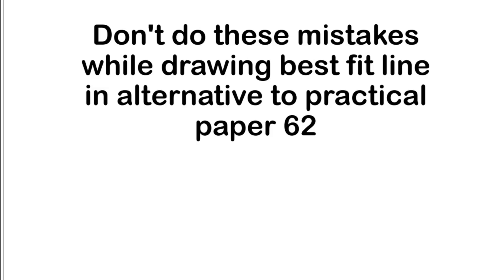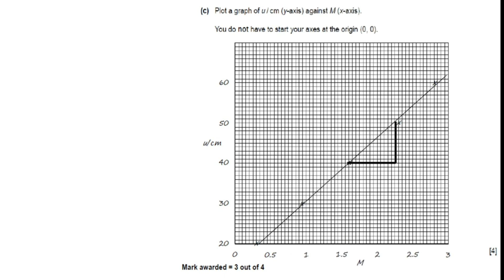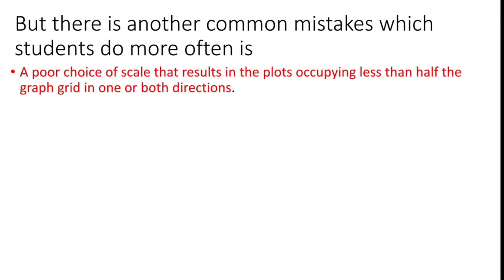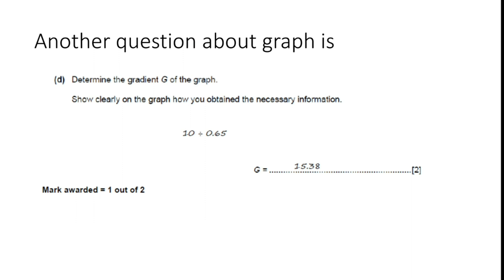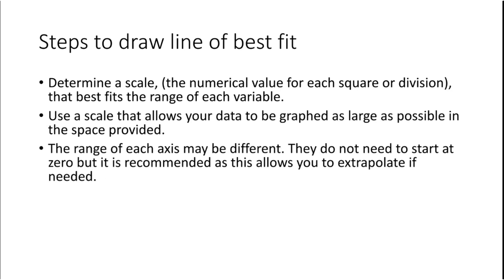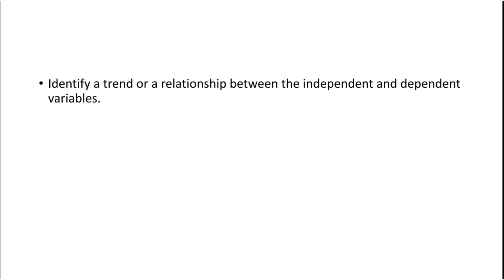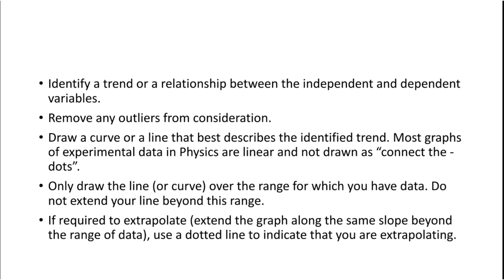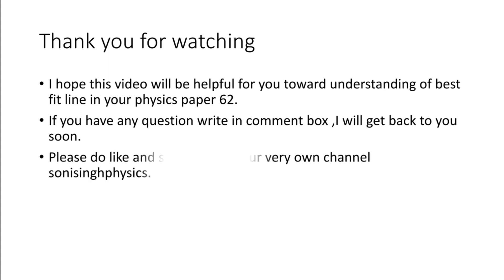igcse physics|alternative to practical | physics paper 62 || How to draw best fit line| 0625/62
Hello students,
This video is about How to draw best fit line and what are the skills required to draw best fit line.This video is also focusing on common mistakes done by students and how to overcome it .
The IGCSE Alternative to Practical assessment is a written paper that tests the knowledge of the students in the process of conducting practical experiments in the laboratory. Called as Paper 6, it is a one-hour paper and covers 20% of the total grading.

IMPORTANT LINK
ABOUT DEPENDENT AND INDEPENDENT VARIABLE

alternative to practical physics igcse,

alternative to practical physics,

alternative to practical physics gce,

physics alternative to practical questions and answers,
how to answer alternative to practical questions,

alternative to practical biology o level notes,
paper 6 alternative to practical biology,
alternative to practical combined science,

alternative to practical combined science igcse,
igcse chemistry alternative to practical tips,

igcse physics alternative to practical guide,

alternative to practical igcse,

alternative to practical in physics,
physics alternative to practical igcse,
physics igcse alternative to practical 2021,
alternative to practical on simple pendulum,
alternative to practical physics questions,

alternative to practical science igcse,

gce alternative to practical physics 2020,
physics paper 6 alternative to practical